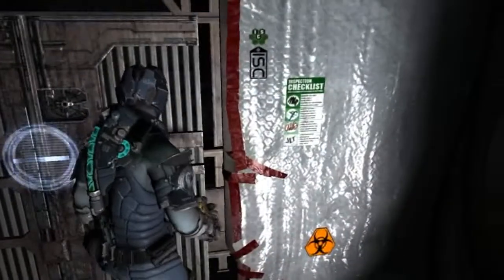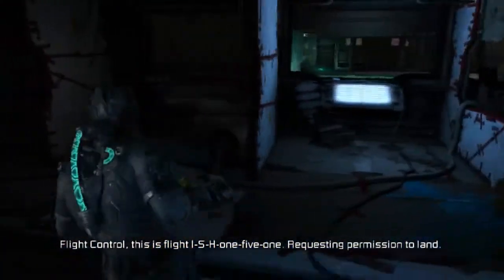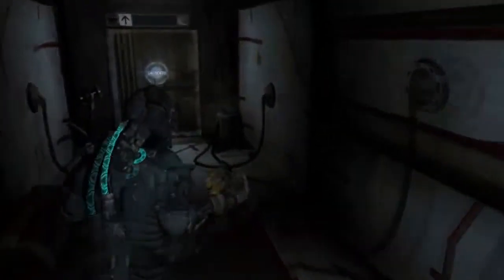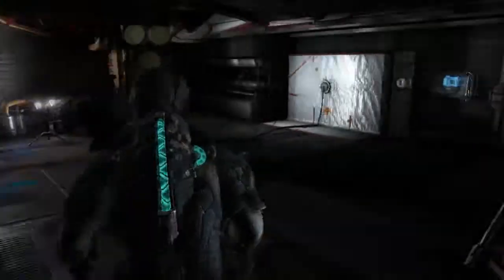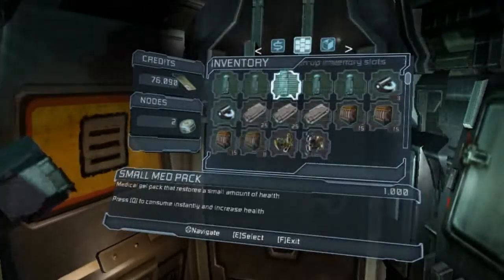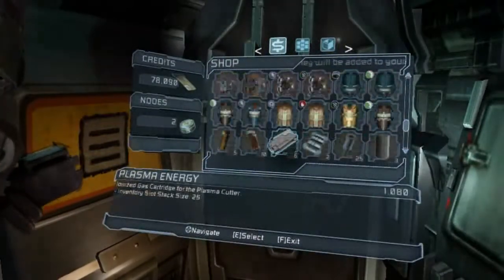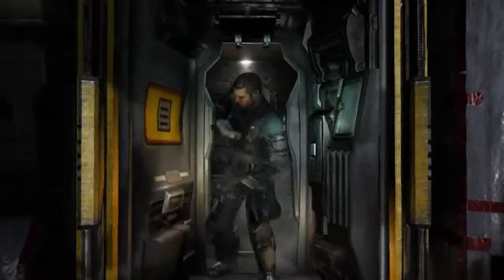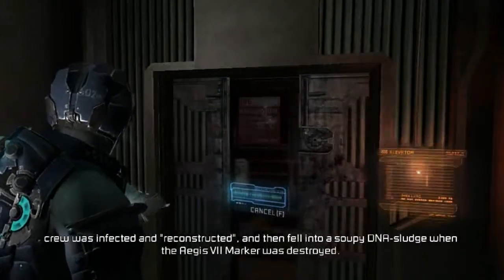Haunting nostalgia... Dead Space 2: part 16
We're back on the Ishimura! Aside from bringing back old memories from the previous game, we have to activate the gravity tethers to pull earthgov back to us so we can reach it and themarker!